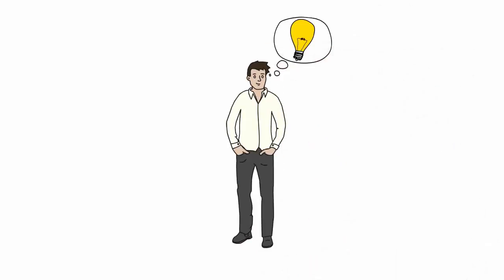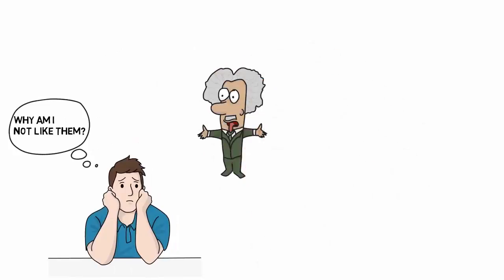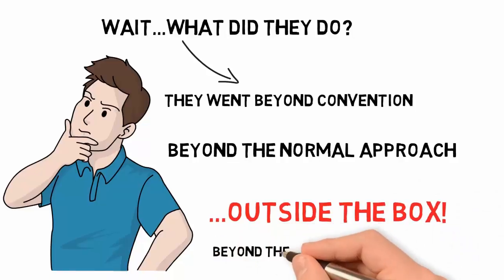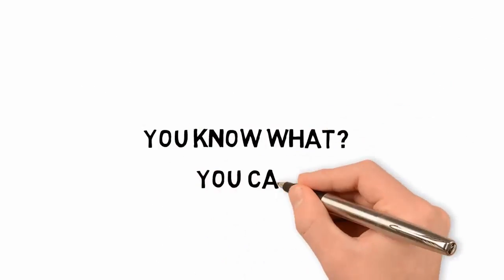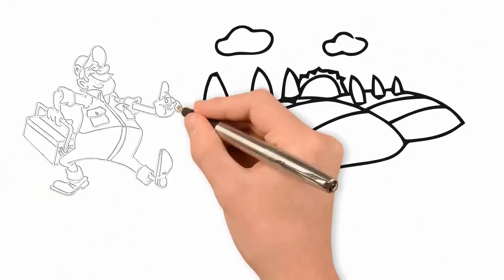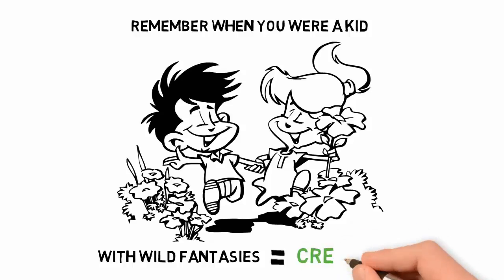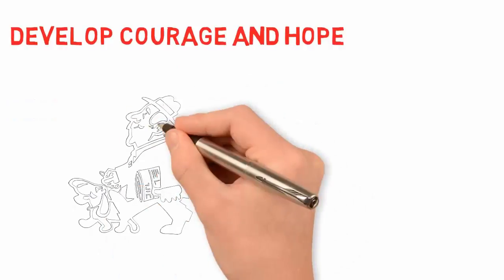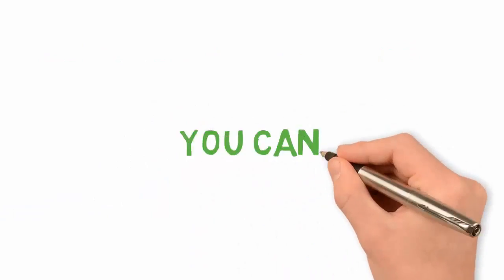Can Anyone Be Creative? - Get inspired to use your inherent creative mind.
Can we all be creative? Creative thinking can seem impossible. Sometimes we feel stuck and not very creative, wishing we could be more insightful and innovative. In this short inspirational workshop video, Creative Minds professor JW Galindo explains how we are all inherently creative.  Learn why and how you can be more creative in all aspects of your life: business, art, entrepreneurship, music, writing, problem solving, relationships, and more.

Prof G Books
-Authentic Happiness in Seven Emails (Kindle/Paperback)
-Authentic Happiness in Seven Emails (Audiobook)
-The Power of Thinking Differently (Kindle/Paperback)